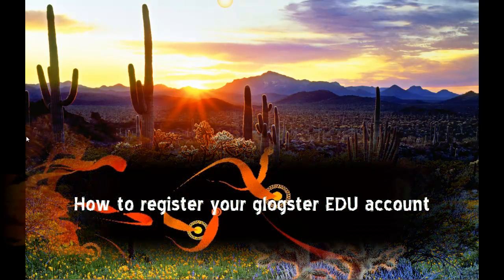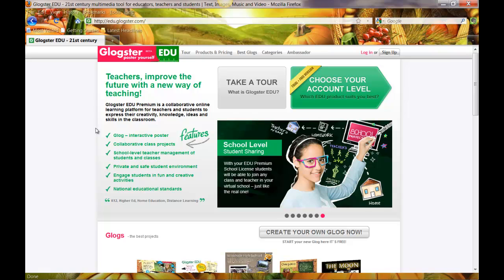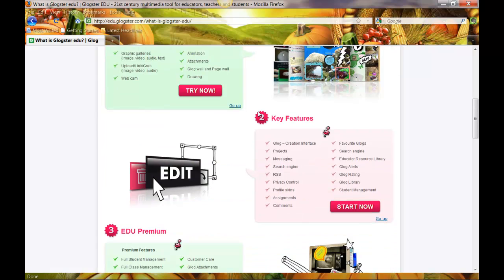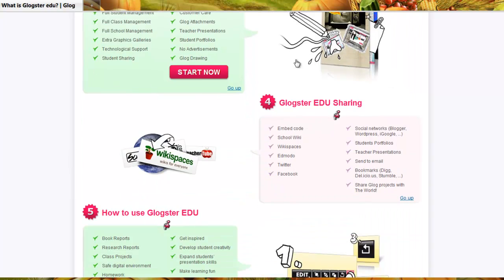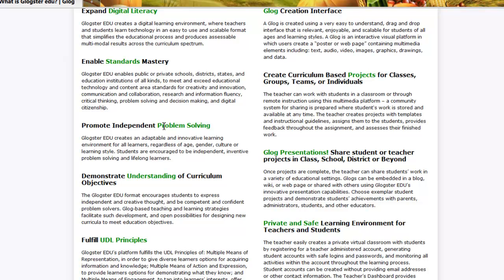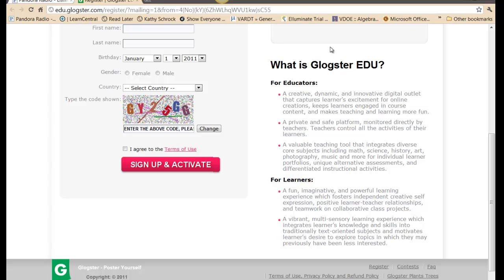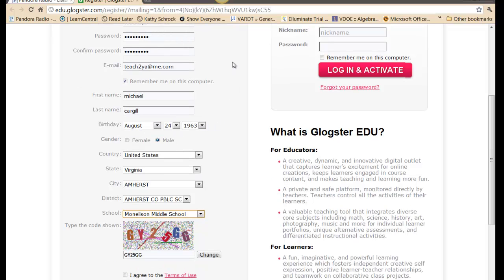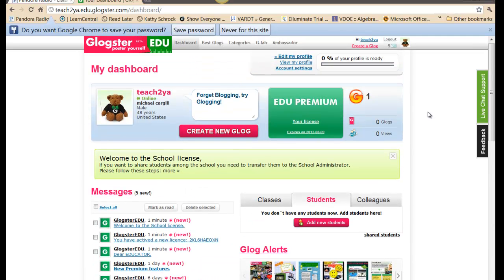How to register your Glogster EDU school account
This is a brief introduction video to a Glogster EDU school account. This video highlights the various educational benefits of Glogster EDU and how to register for an assigned account.